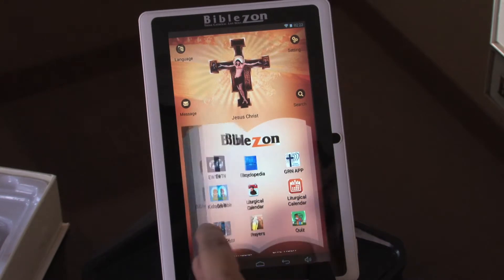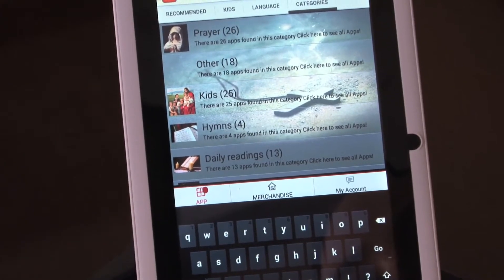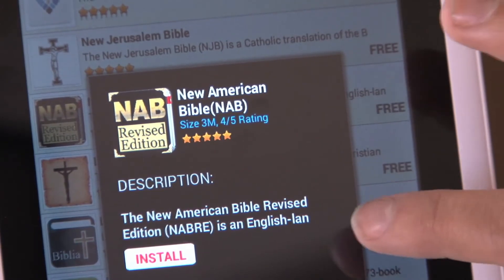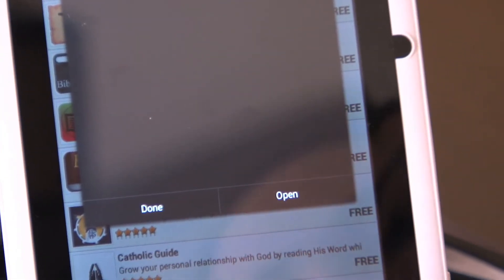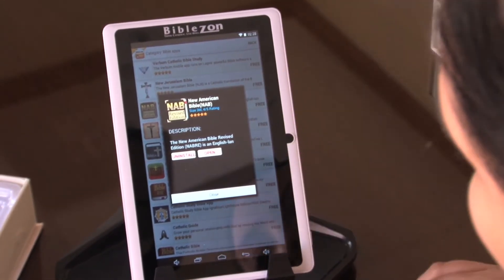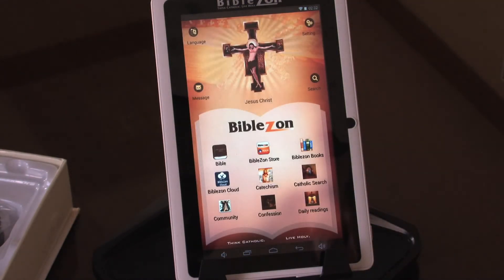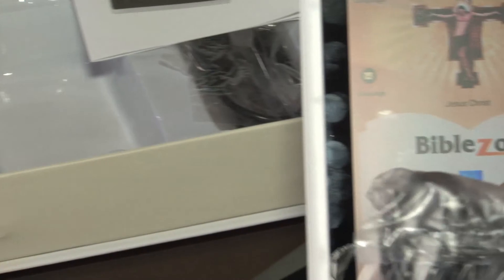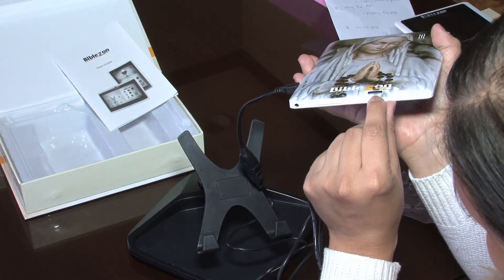How To Use Biblezon Tablet - Biblezon Store